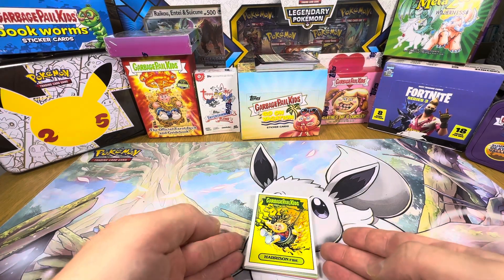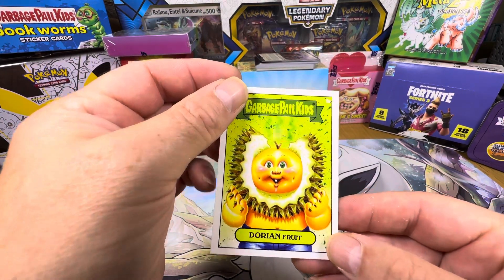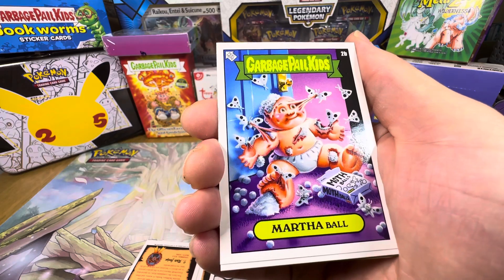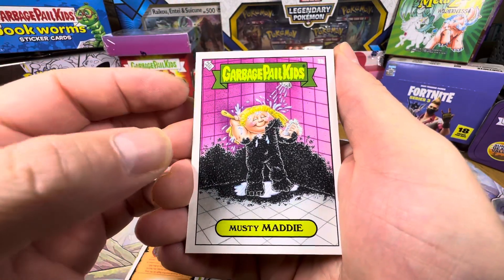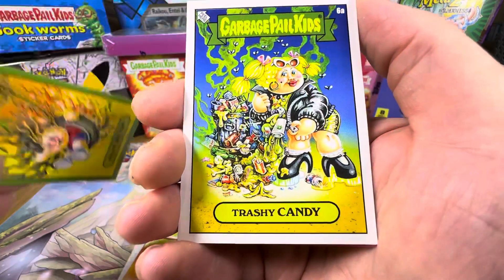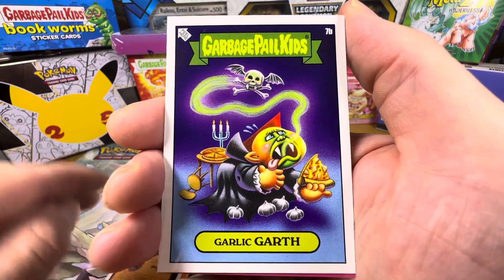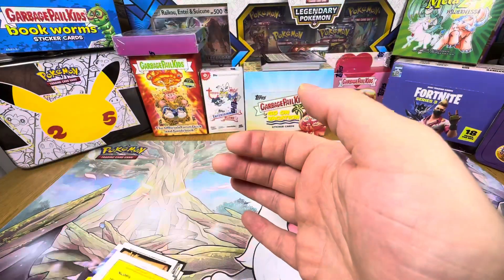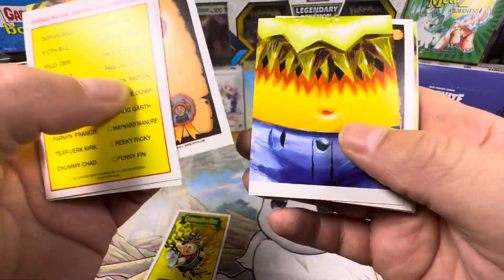Garbage pail kids 2019 scratch and stink online set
Back with some more stinky cards we go the garbage pail kids 2019 online set scratch and stink looks like you had to buy loads of the set to get all the smelly ones as you only get one per set by the looks of it